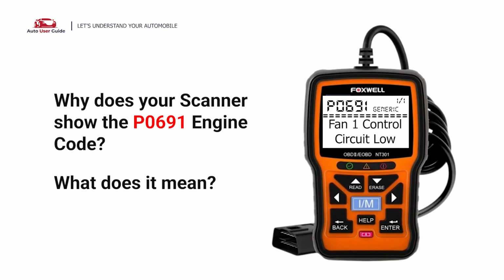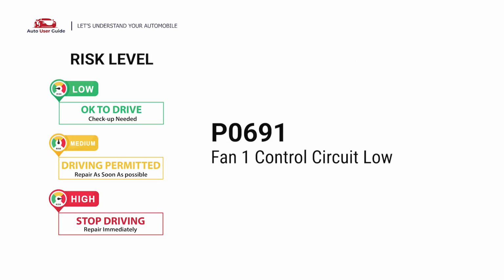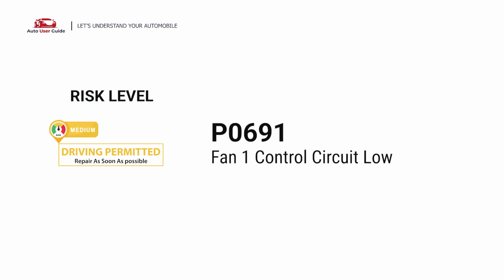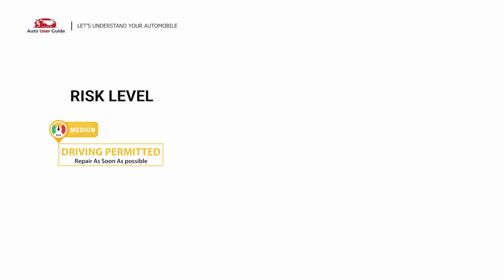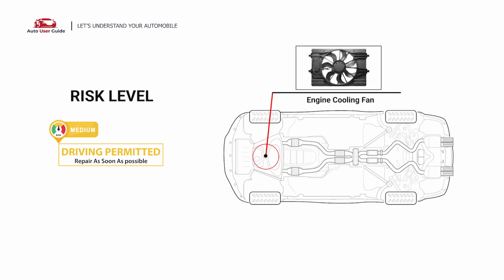What is P0691 : Engine Error Code Causes Explained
In this video, we break down the meaning and causes of Engine Error Code P0691, which refers to a “Cooling Fan 1 Control Circuit Low” issue. If your cooling fan isn’t working, your engine may be at risk of overheating—this code tells you where to start! 🚗💨

✅ Here’s what you’ll learn:

✔️ What P0691 means and how it affects your cooling system
✔️ Common symptoms – engine overheating, weak AC performance, illuminated check engine light
✔️ Likely causes – faulty fan relay, damaged wiring, failing fan motor, or a bad ECU signal
✔️ How to diagnose the problem using basic tools
✔️ Tips to safely fix or replace the faulty components

Whether you're a DIYer or just want to understand your car’s warning signs better, this guide will help you spot and fix the root of the issue fast.

💬 Got questions about your specific car model or cooling fan setup?